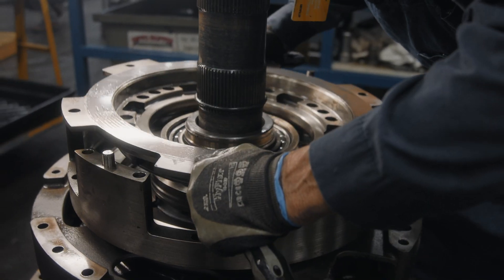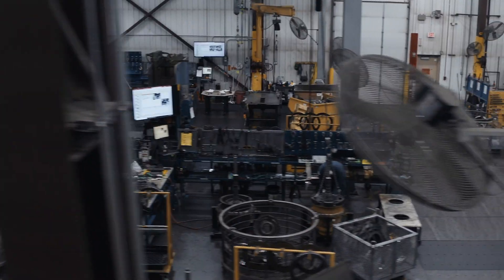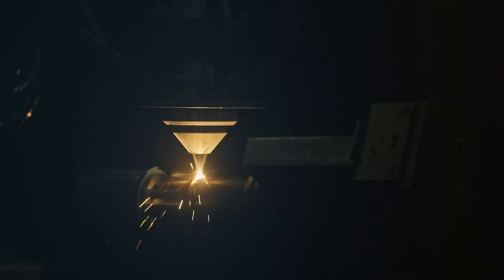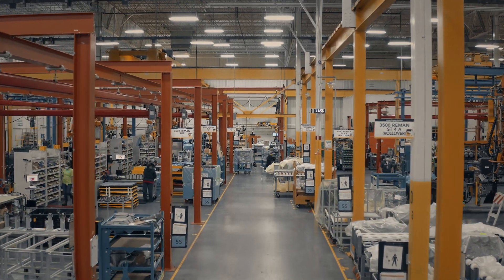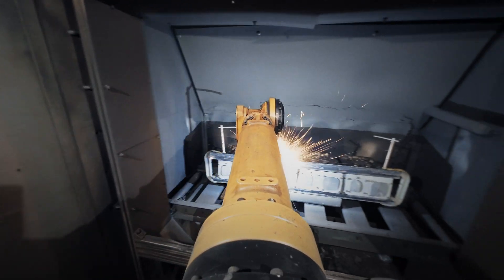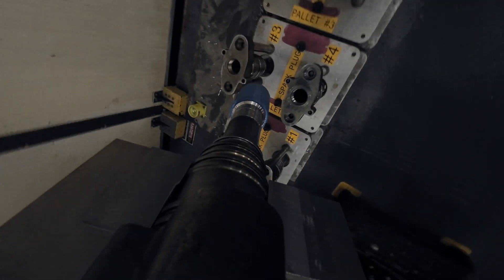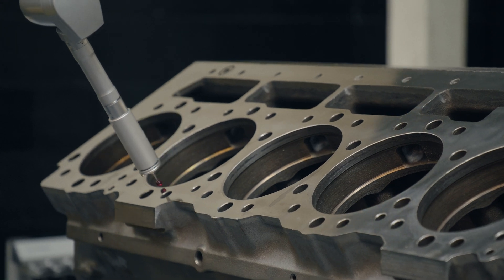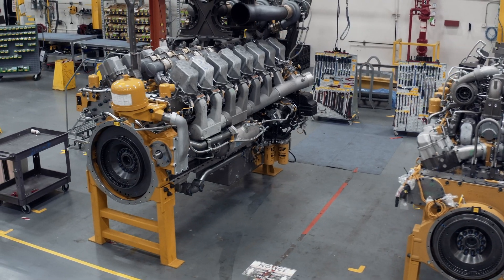The Cat Reman Salvage Process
This is how we salvage Cat Reman parts, updating components down to the piece part –– all to original Caterpillar performance specifications. With cutting-edge machining and metal deposition technologies, we’re able to salvage parts in a precise and timely manner. It’s all designed to keep customers’ equipment running for another lifecycle. Dig deeper into our Cat Reman processes by visiting and reach out to your local authorized Cat dealer for more details.